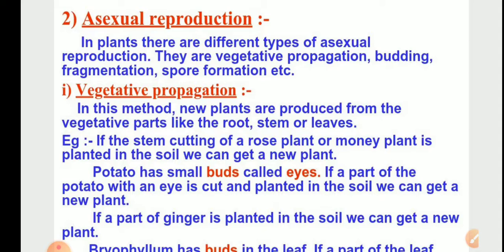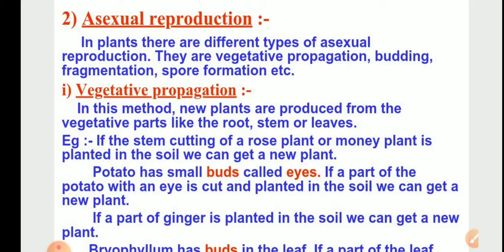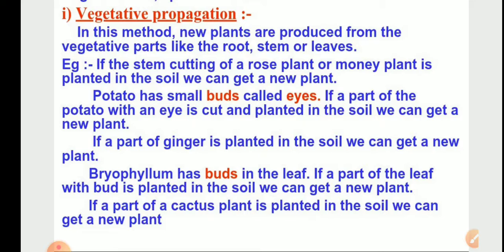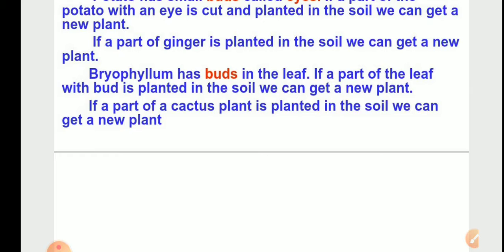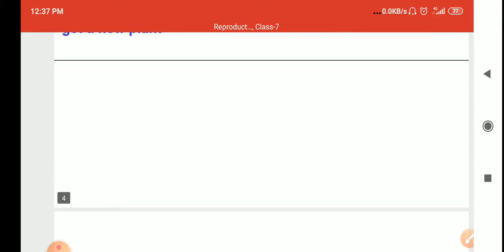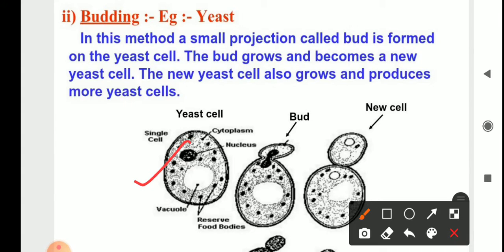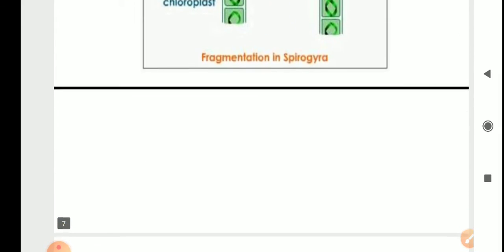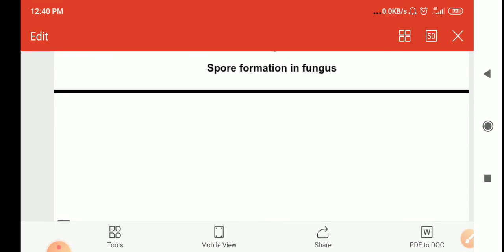Reproduction in Plant chapter- 12, class_7,part-2